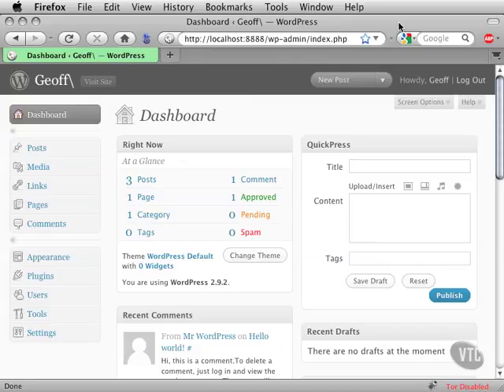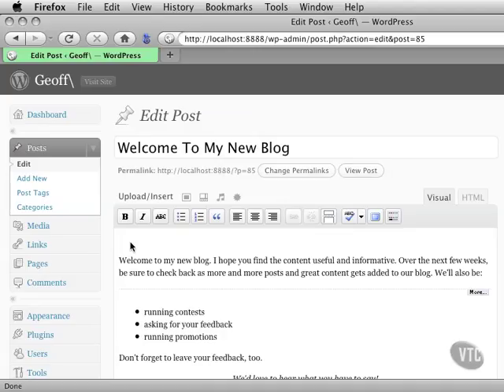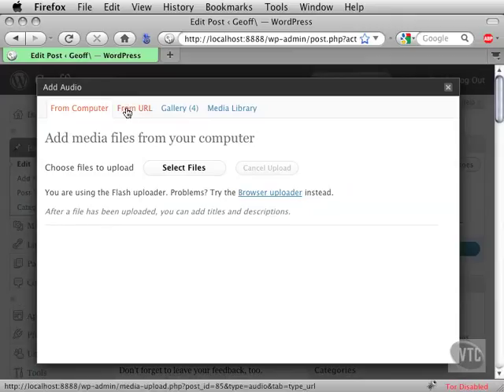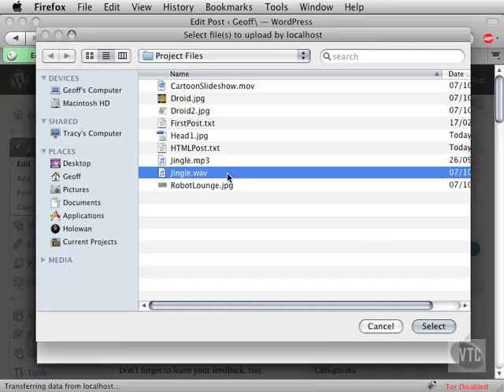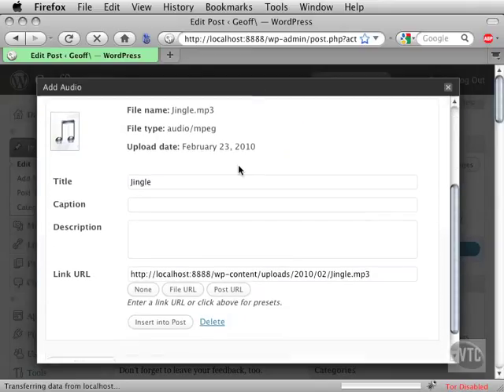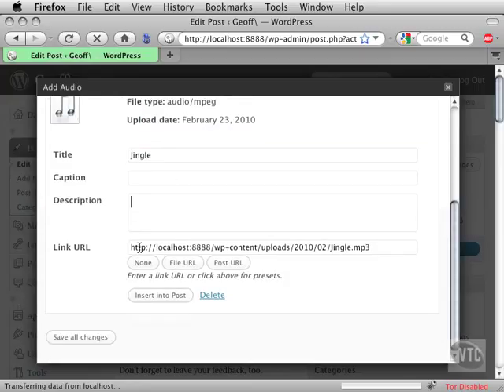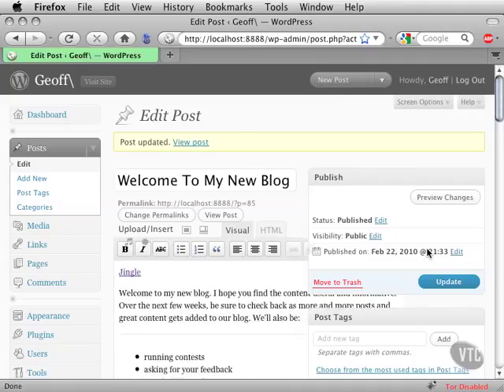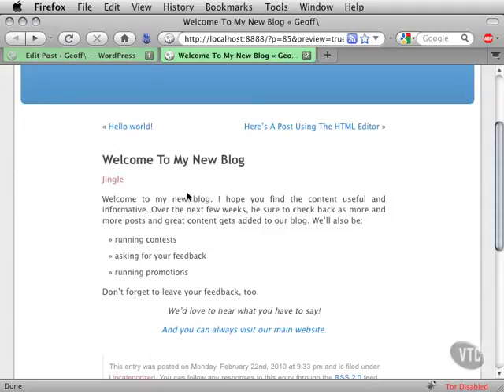14 Adding Audio Files